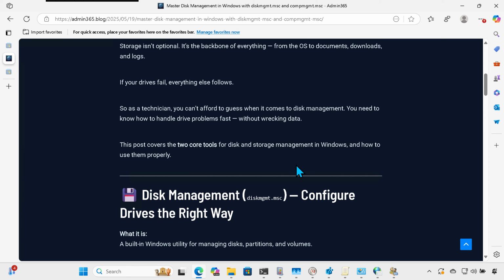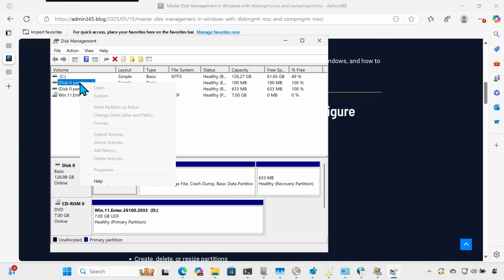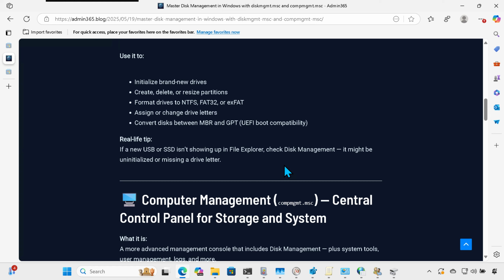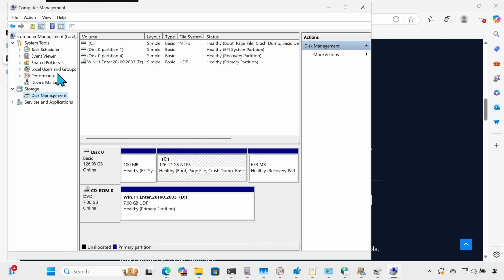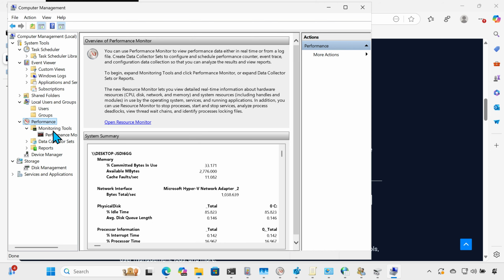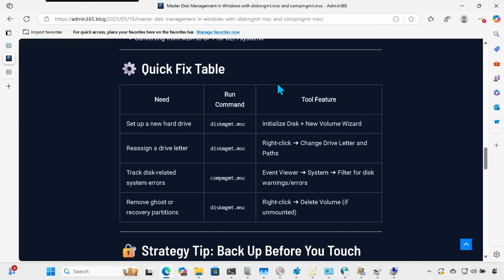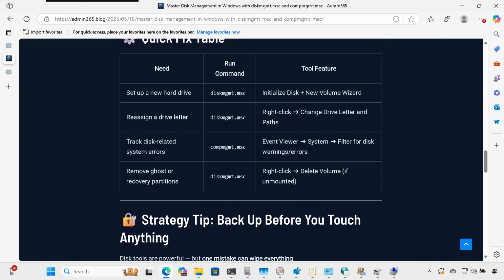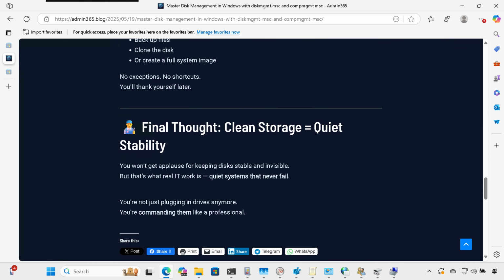Master Disk Management in Windows with diskmgmt.msc and compmgmt.msc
Learn how to use Windows Disk Management and Computer Management tools to initialize, format, resize, and troubleshoot storage devices.